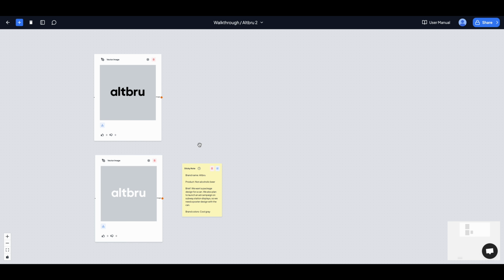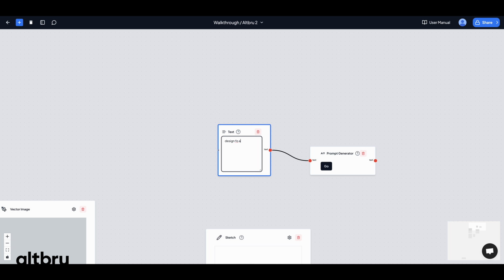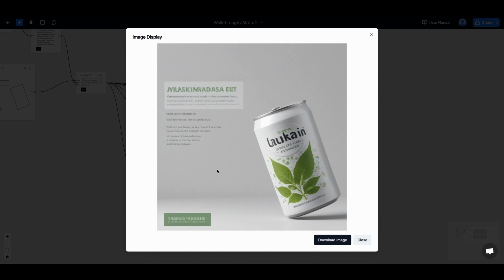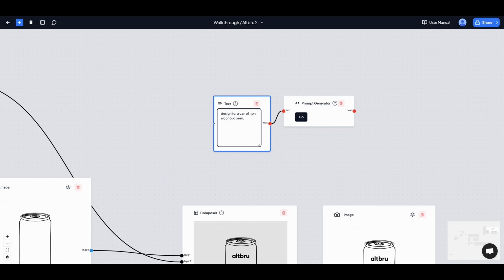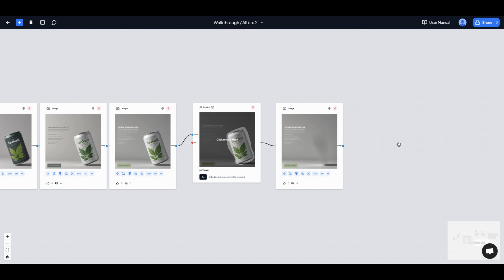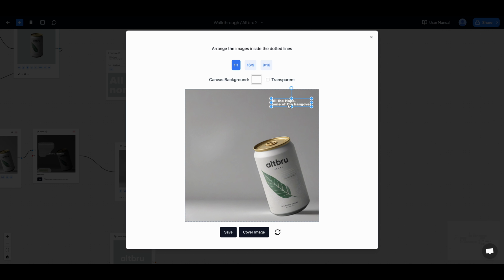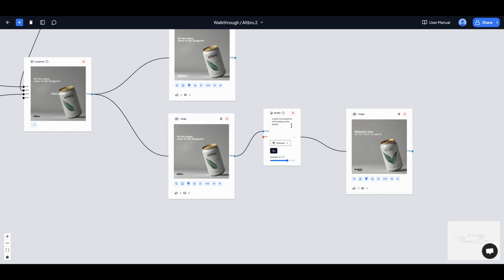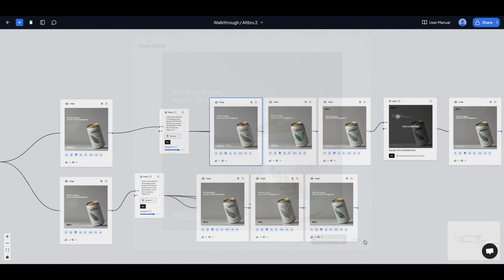Package and poster design for a beer brand from a rough sketch | SuperCraft AI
I demonstrate how SuperCraft can be used to create packaging and poster designs, starting from a very rough sketch.

We progressively enrich the sketch with SuperCraft AI , guiding it using natural language until we arrive at the final design.

If you would like me to make a video about something else, comment that down too!